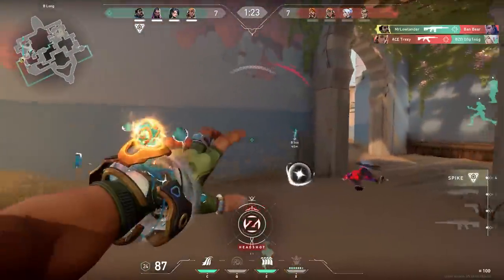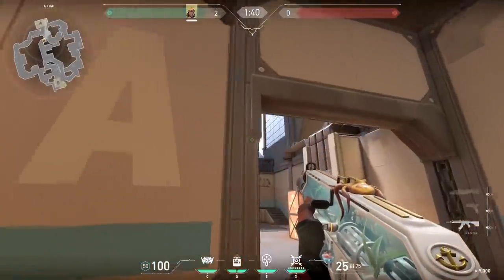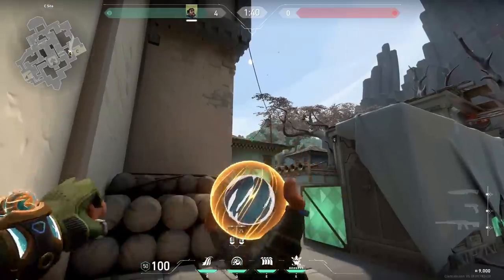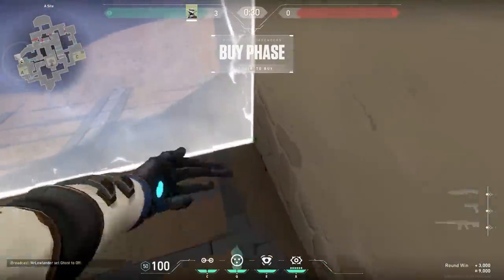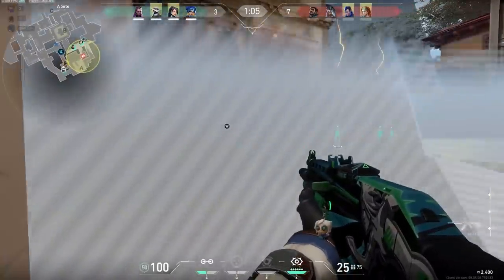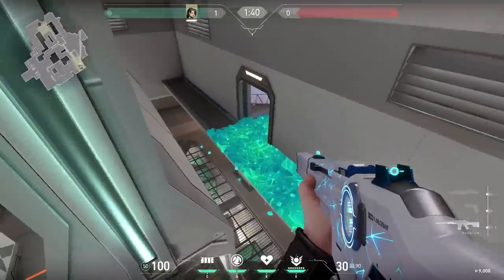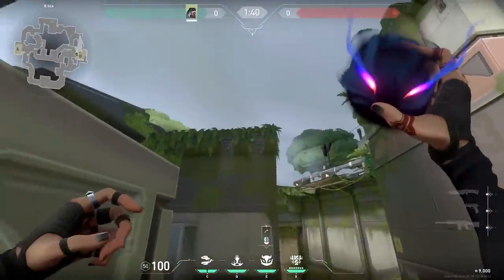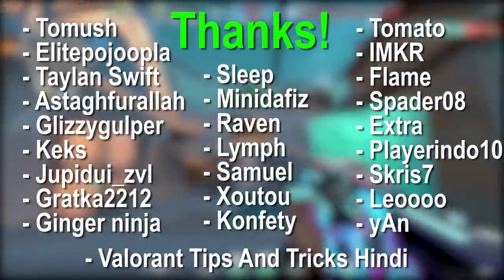Valorant Tips And Tricks Sent By You - Part 35